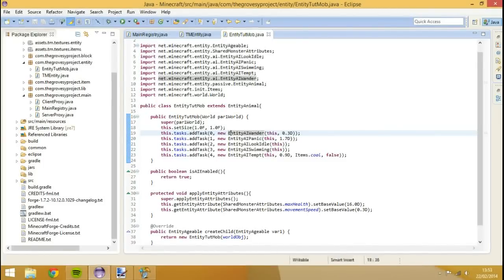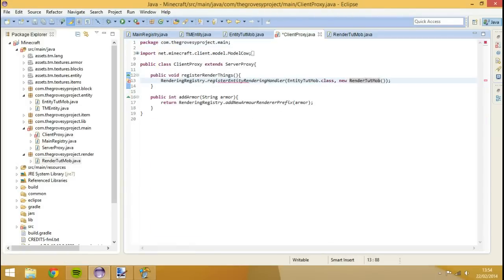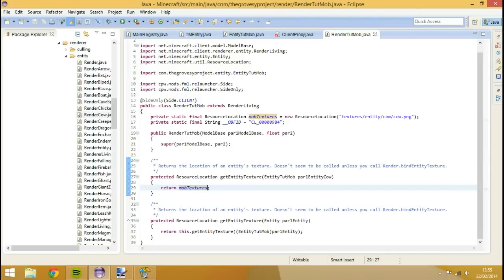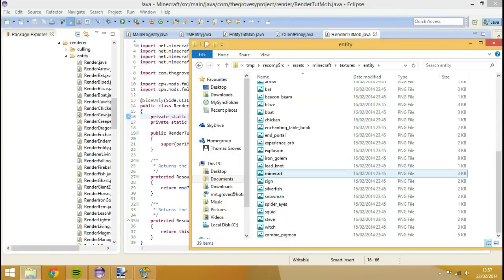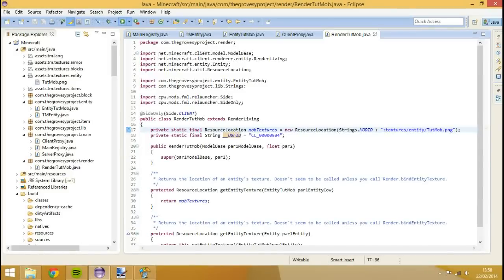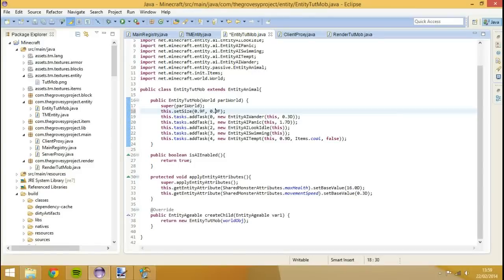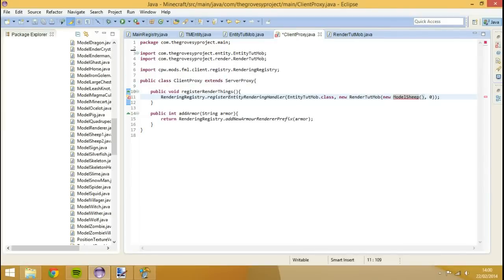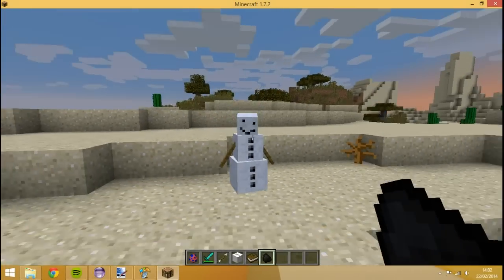Minecraft forge modding 1.7.X - Basic Entity Rendering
in this tutorial i show you a basic method to render an entity